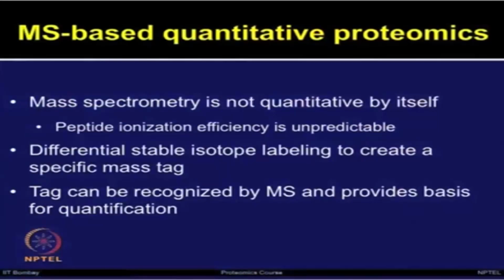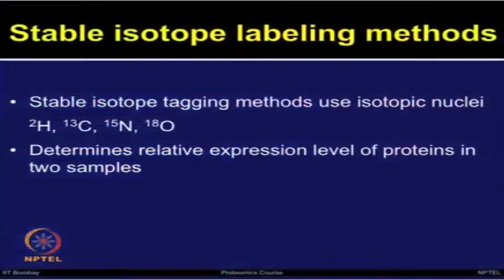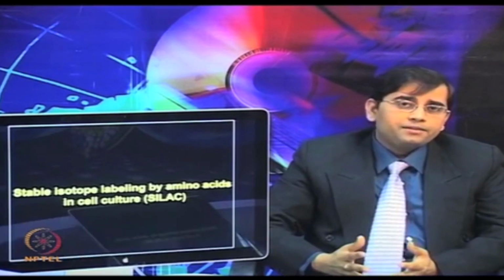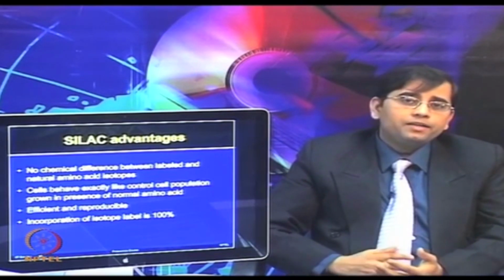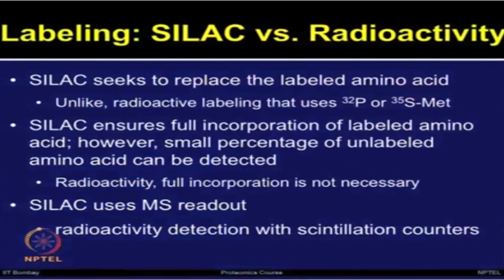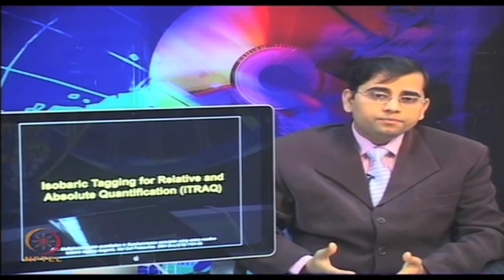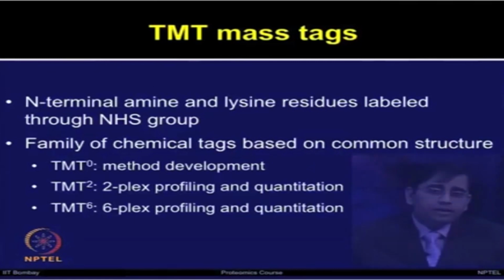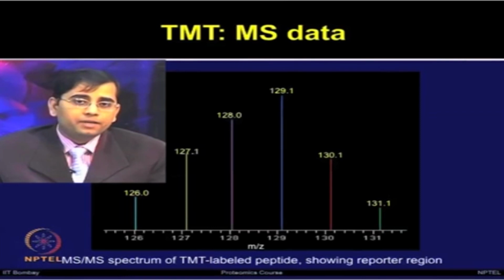Introduction to quantitative proteomics